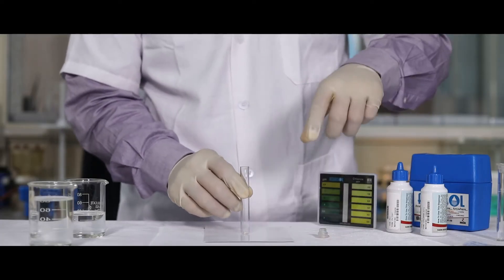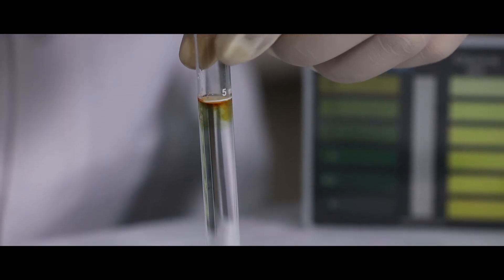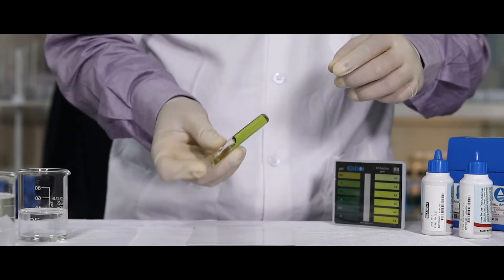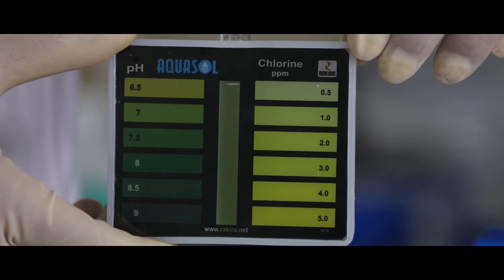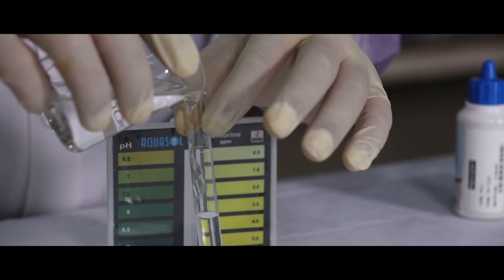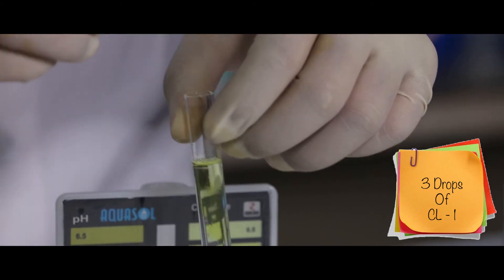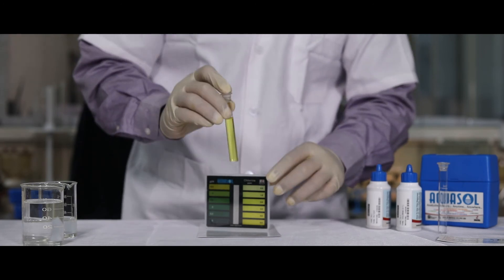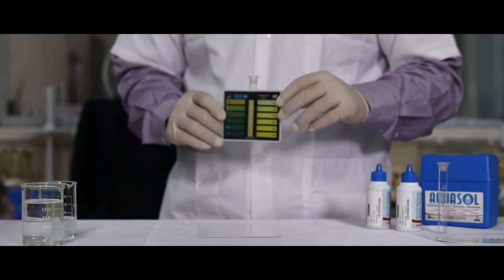AQUASOL - How to use Swimming Pool Testing Kit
This video describe how to use Swimming Pool test kit?

AQUASOL test kits are extremely simple and easy to use & make monitoring convenient and quick, thus preventive action can be taken immediately. You neither have to be a trained chemist nor require any experience to get reliable results from these test kits.

AQUASOL test kits based on standard and established analytical methods, backed by chemical research. These are simple adaptations of classic chemical analytical methods. The analytical methods are based on Standard Methods for Examination of Water and Waste Water prepared by American Public Health Association (APHA), American Water Works Association (AWWA), different pharmacopoeias and other standard methods. You can have complete confidence in the results you obtain from AQUASOL, as they are extremely reliable. AQUASOL® systems replace conventional analytical methods such as Titrimetric, Colorimetric and Spectrophotometric by simple drop test & standard colour comparison methods.

AQUASOL reagents are completely ready to use, conveniently packed, and therefore user friendly. Our drop count procedures and suitable colour comparisons are also economical. AQUASOL test kits are extremely convenient, and free you from the tedium of the laboratory, while saving precious time. Now you do not have to bother about reagent preparations and standardization, therefore AQUASOL test kit have been designed especially for you, who require accuracy of the highest standards. AQUASOL test kits are available for almost all water parameters as mentioned below.

👉⭕️Swimming Pool Test Kit
The quality of swimming water can make a major difference on the quality of your swimming experience. Without properly balanced water, swimmers may suffer a number of complaints from sore, itchy eyes to dry skin and hair. In fact, water that is contaminated with biological organisms may even cause more serious side effects and illnesses which is why it is so important to regularly check your pool’s water quality. Our pool water test kits are designed to check the pH & chlorine of your pool. To ensure the healthiest, most sanitary, clearest water quality, you should be testing your water every day. Swimming pool test kits provide a convenient and simple package for checking all elements of water quality.

Parameter                Range
Free Chlorine          0.5 – 5.0 mg /l as Cl
pH                             6.5 to 9